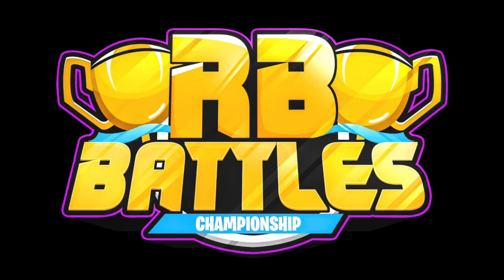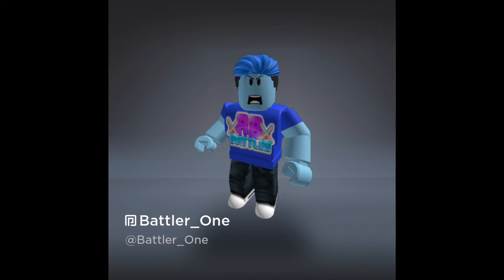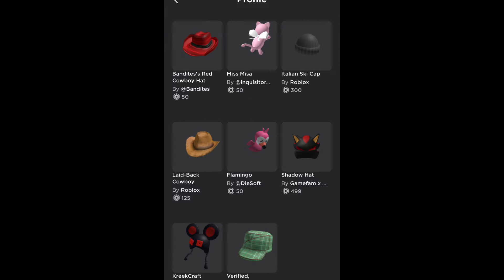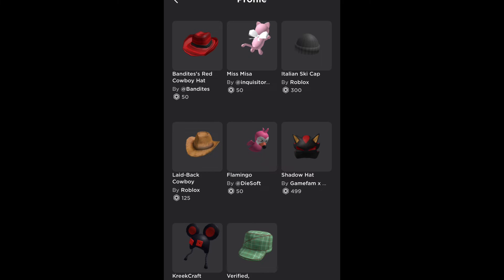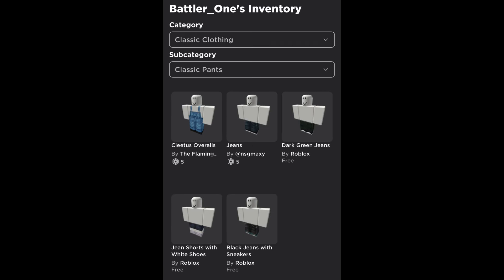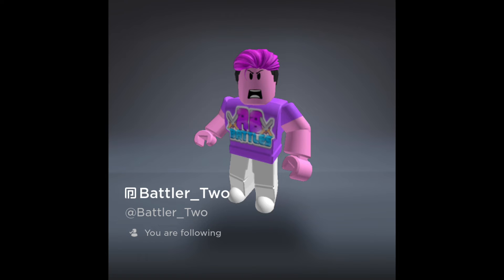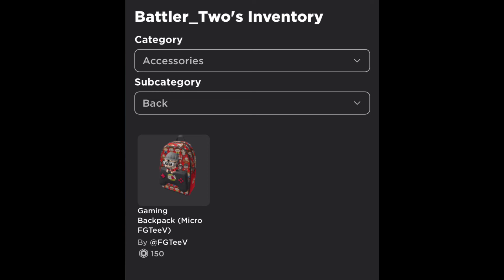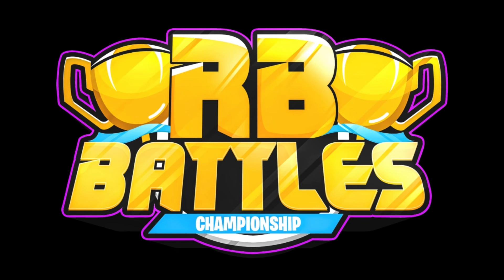RB Battles Competitor Leaks